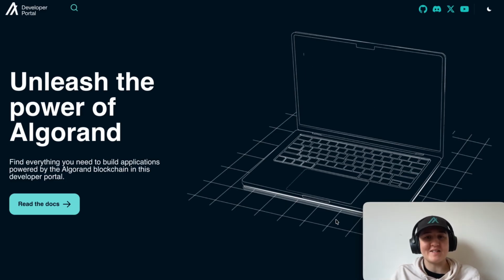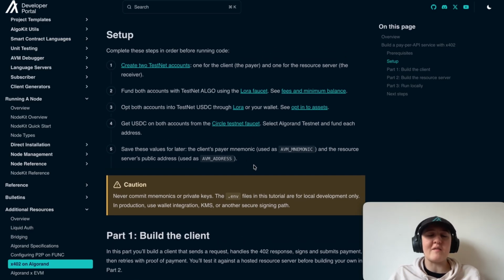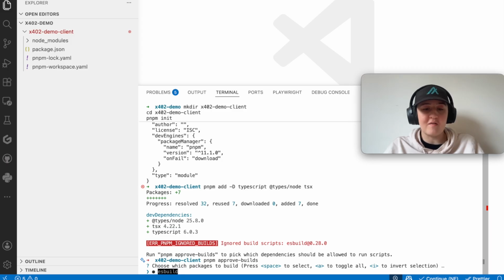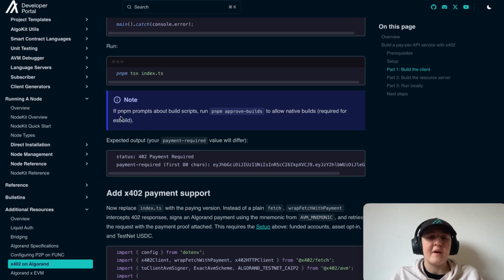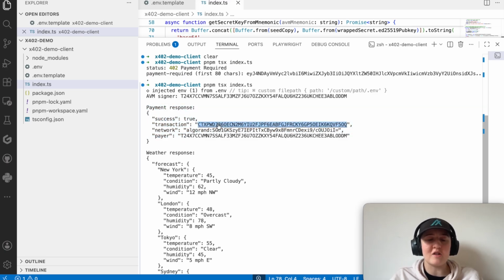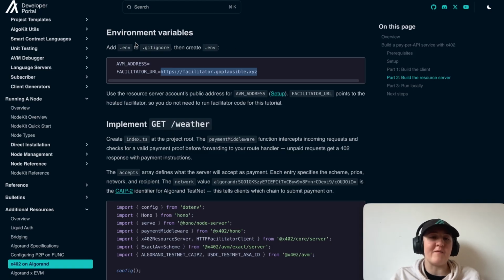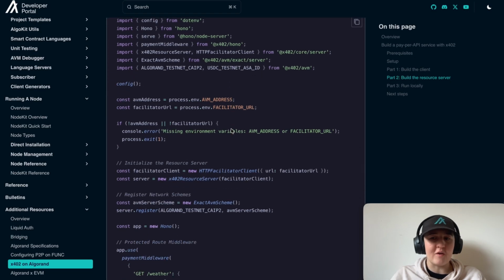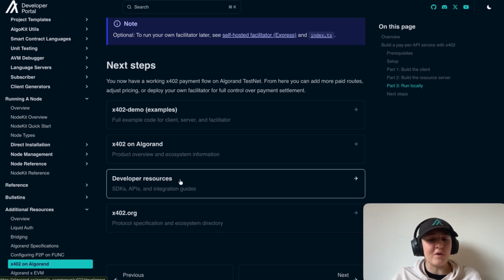x402 on Algorand: The future of internet money and payments - Build a Pay-Per-API Weather Service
In this technical tutorial, Algorand Technical Ecosystem Specialist Sara Jane Kenny demonstrates how to use the X402 open payment protocol to monetize API access directly over HTTP. Learn how to build a system where clients pay per request using USDC on the Algorand Testnet—no API keys or session management required!

What you’ll learn:

X402 Fundamentals: Understand how the client, resource server, and facilitator work together to enable seamless on-chain payments.

Client Implementation: Build a client that intercepts 402 "Payment Required" errors and automatically signs and submits Algorand transactions.

Resource Server Setup: Create a weather service endpoint protected by payment middleware that only serves data once payment is confirmed.

Local Testing: Run a full end-to-end flow to see the protocol in action on the Algorand Testnet.

Prerequisites:

NodeJS and PNPM.
Two Algorand Testnet accounts funded with Testnet ALGO and USDC.

Key Resources:
Algorand Developer Portal: Additional resources for X402 implementation.
X402.org: Official protocol documentation and specifications.

Community Support: Join the Algorand Discord or follow @algodevs on X for questions.